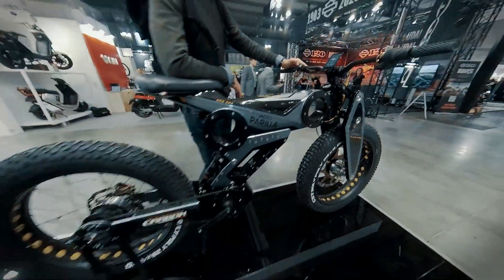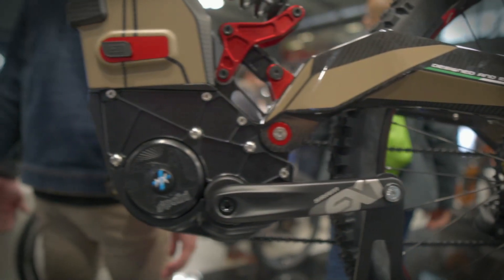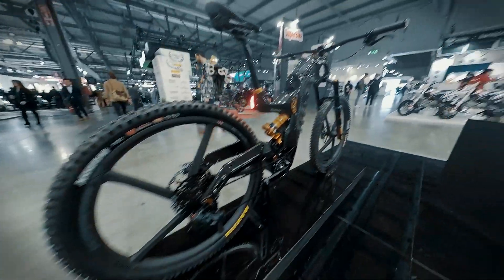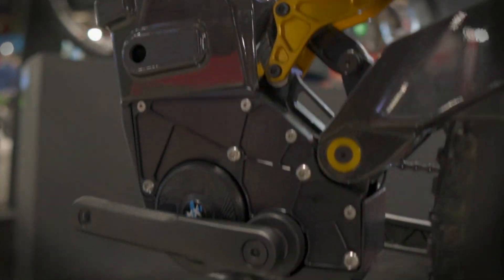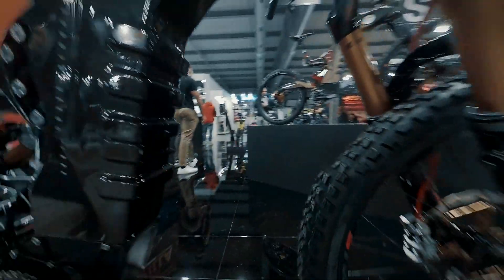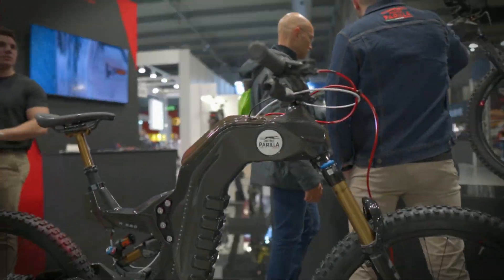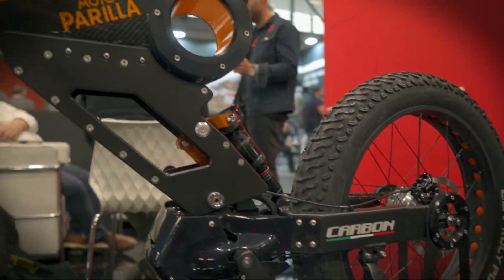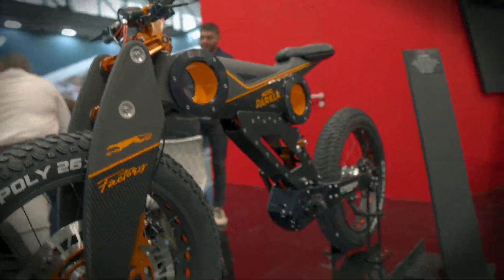NEW Ebike - 2023 Moto Parilla Tricolore Ebike stand on EICMA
EvNerds visited Moto Parilla stand at EICMA this year to check out the newest Tricolore ebikes. We wrote about this ebikes before our trip, but we can't find words that can express how impressive and detailed this designs are in the real world!

1. TRICOLORE EBIKES BY MOTO PARILLA ON EICMA

2. NEWEST MOTO PARILLA EBIKES

*If you like this video, we have few more videos coming about EICMA electric vehicles, and there are some featured on our channel right now, so check them out: